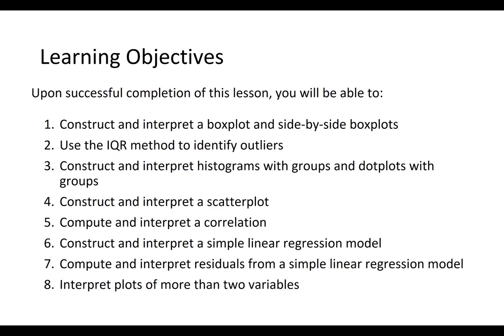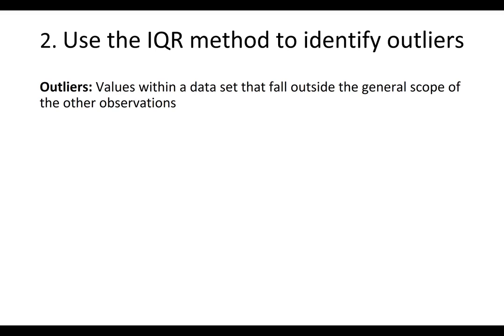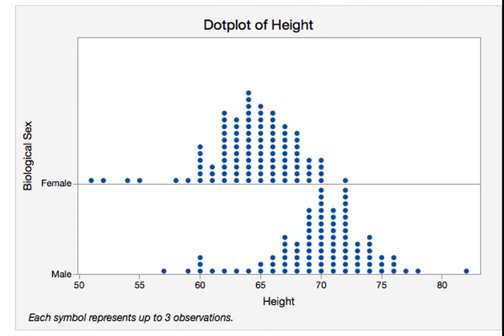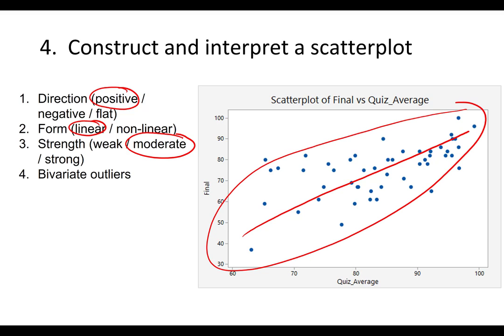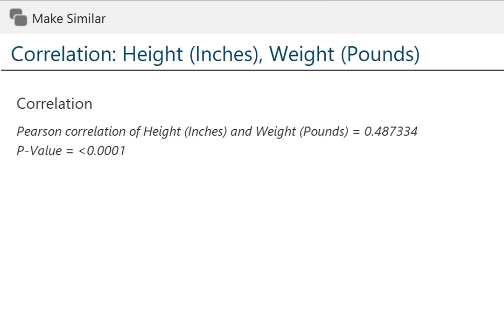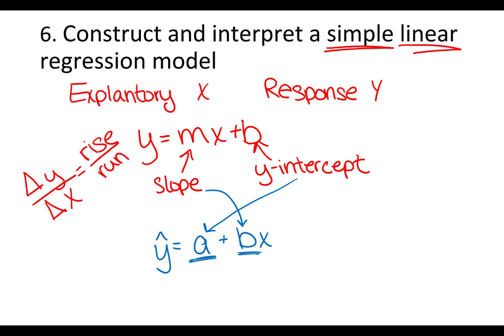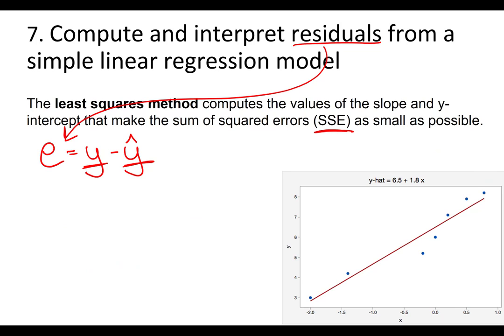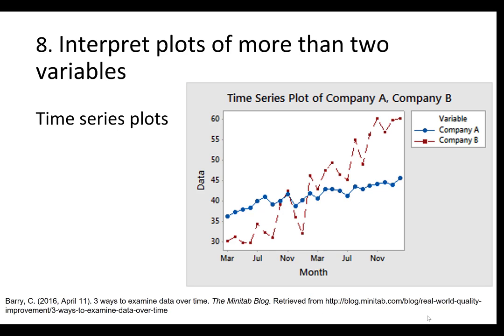STAT 200 Lesson 3 Lecture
Describing Data Part 2

Table of Contents:

00:34 - 1. Construct and interpret a boxplot and side-by-side boxplots
          03:58 - Minitab Express: Boxplot & side-by-side boxplots
06:24 - 2. Use the IQR method to identify outliers
11:46 - 3. Construct and interpret histograms with groups and dotplots with groups
          13:33 - Minitab Express: Histogram and dotplots with groups
14:35 - 4. Construct and interpret a scatterplot
19:19 - 5. Compute and interpret a correlation
          24:50 - Minitab Express: Correlation
29:02 - 6. Construct and interpret a simple linear regression model
          32:39 - Minitab Express: Simple linear regression
35:49 - 7. Compute and interpret residuals from a simple linear regression model
          39:04 - Regression Cautions
40:17 - 8. Interpret plots of more than two variables
          40:57 - Scatterplots with groups
          42:24 - Bubble Plots
          44:01 - Time series plot
          44:46 - Time series plot with groups